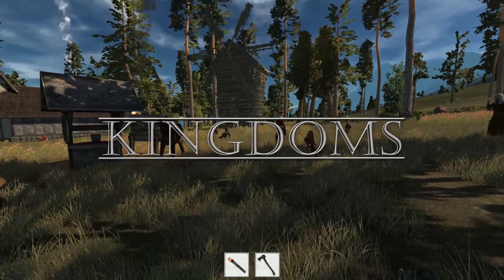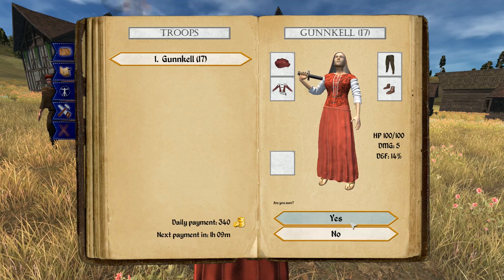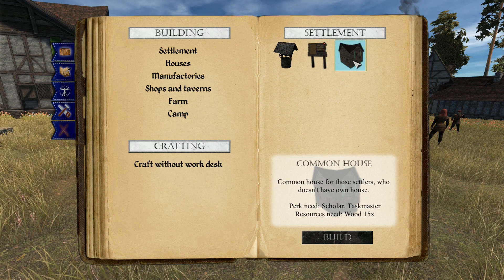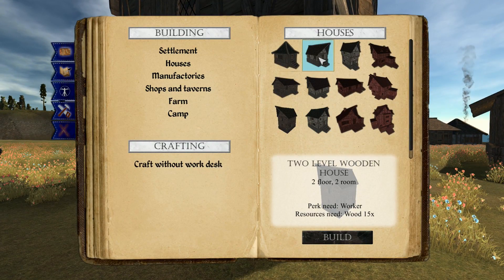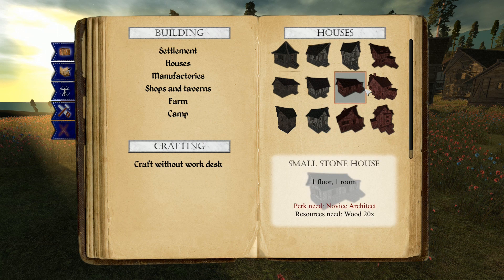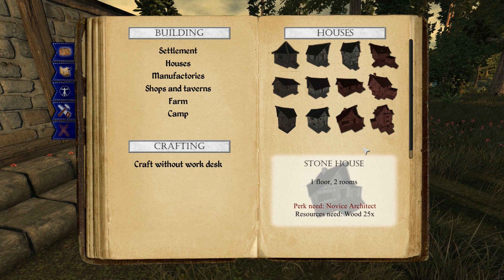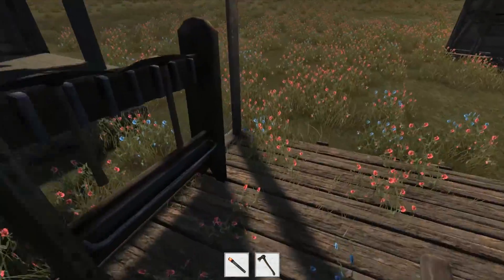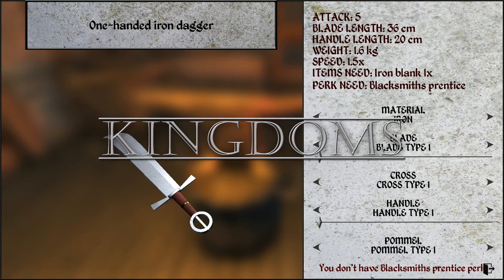Kingdoms | Ep 03 | A Look At Buildings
Wanna play?

►What is Kingdoms? (_From the Steam page_)
KINGDOMS is a procedural medieval RPG in a randomly generated open world. The main feature of KINGDOMS is a smart AI system that completely controls NPC behavior. As the player, you can fully interact with this massive world and become any person you want to be.

*Song Name:* Rise
*Artist:* Ampyx

*Song Name:* Safe and Sound